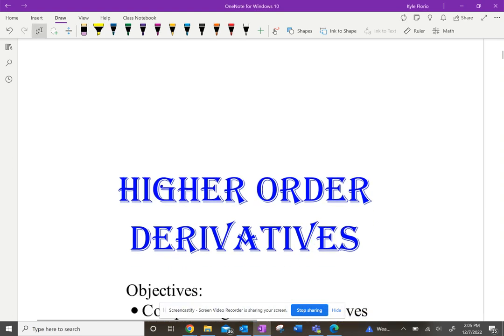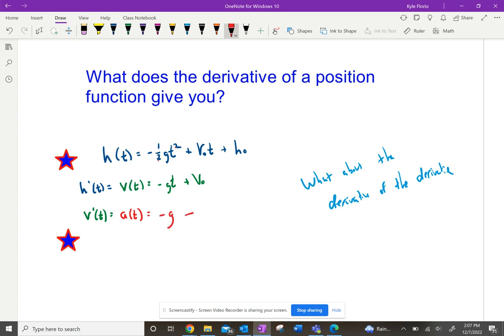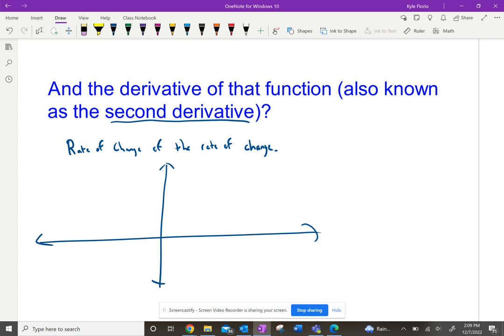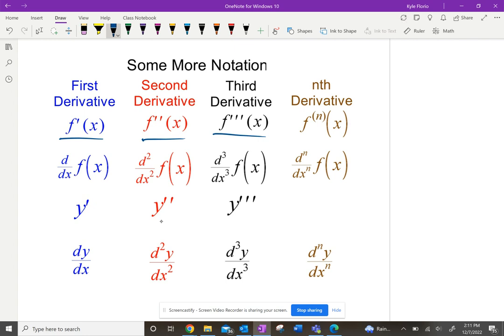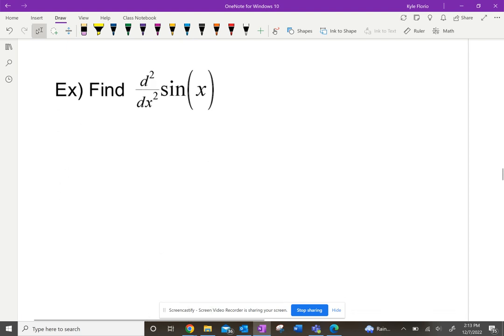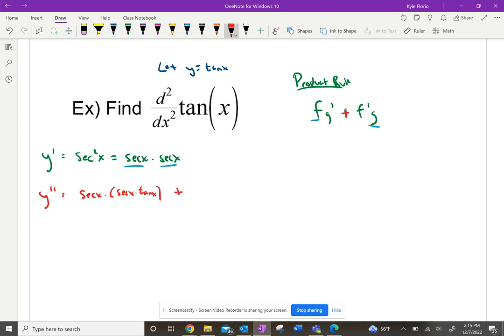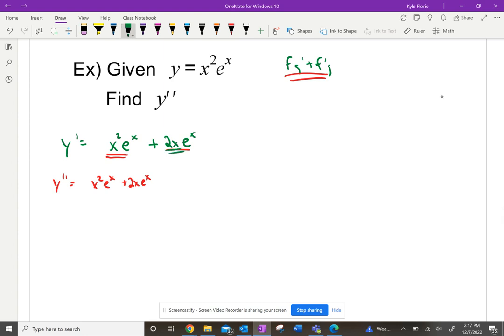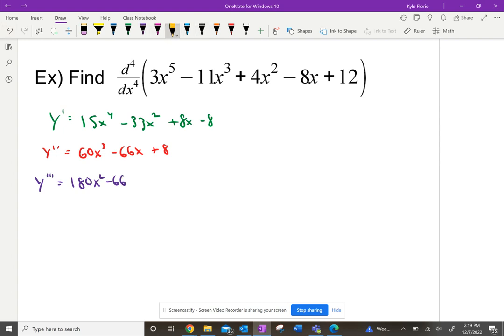Higher Order Derivatives